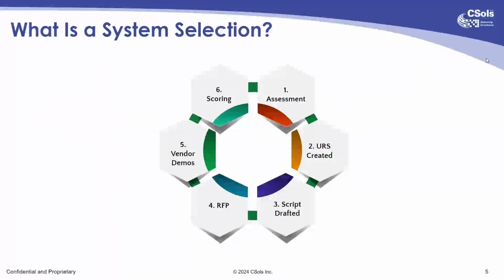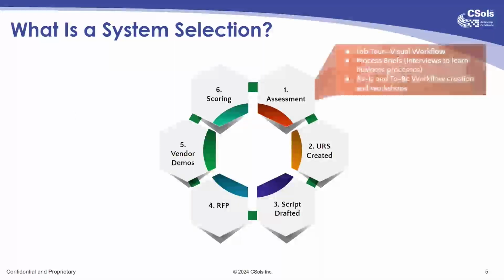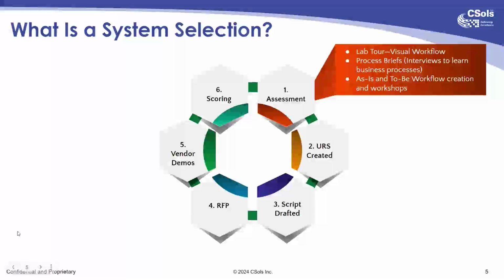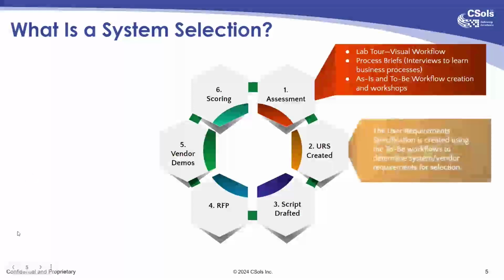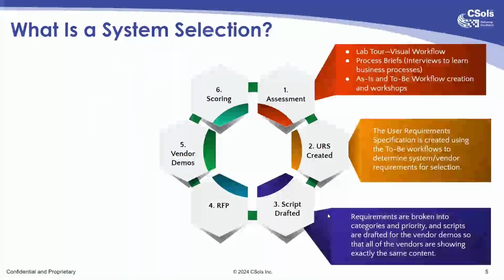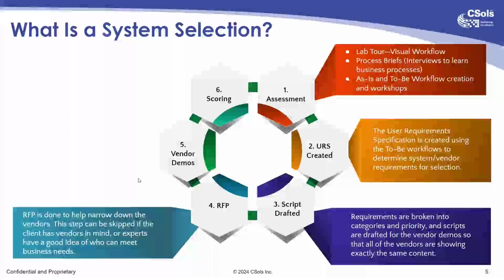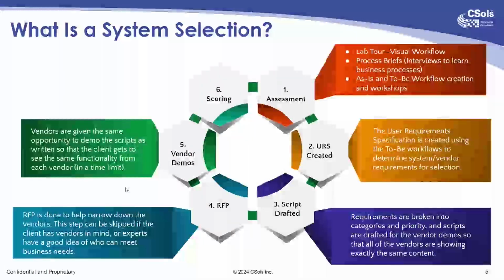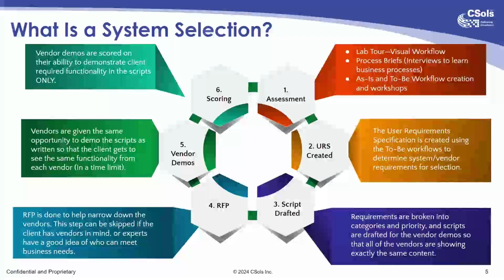Blind Betting Is Not a Strategy for Selecting a Lab Informatics System – Invest in an Assessment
A lab informatics strategic assessment is sometimes seen as something that can be skipped to save time and money, and clients just dive right into the vendor selection. However, without it, how can will you know if the RFI responses and demos genuinely meet your needs? How do you know what parts of the system are configurable and what needs customization? What will developers use to build your system?

Listen to this webinar to learn from their mistakes before you lay all your cards on the table. Ultimately, a strategic selection engagement will save your organization time and money because you’ll understand your needs and the abilities of various software to meet those needs.
CSols Inc. is recognized as the premier Laboratory Informatics Solutions Provider in North America and has done so by earning and maintaining a reputation for excellence in everything we do. Our services include strategic planning and selection, implementation and enhancement, and computer system validation services with Data and Analytics sprinkled throughout to help you with your strategy, data capture, and insight-driven decision-making.  Through our team of informatics, domain, regulatory, and IT experts, we have been providing consulting services to the Life Sciences and other industries for over two decades.